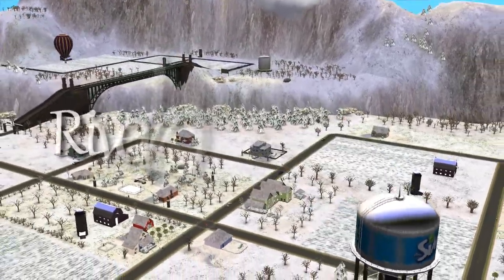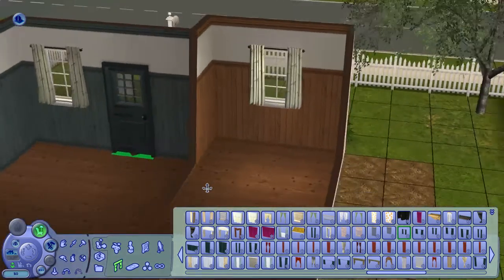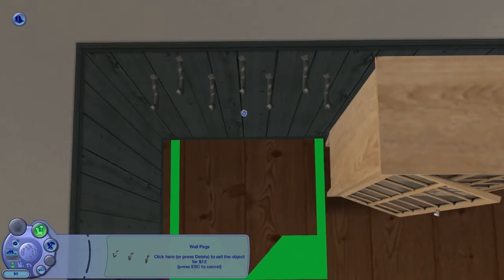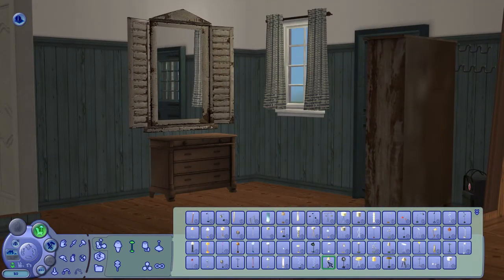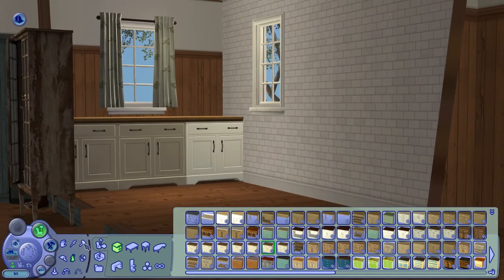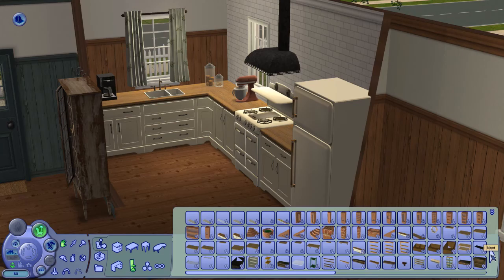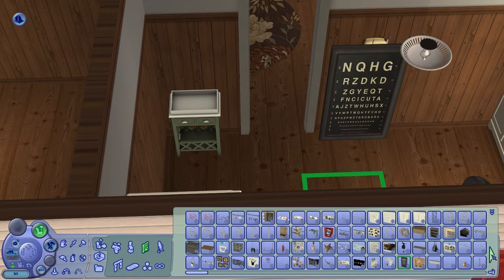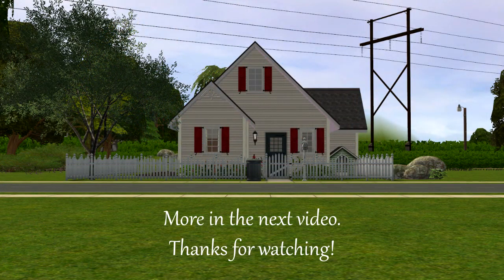The Sims 2 - Riverblossom Hills - 115 Riverbend Road - Part 2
It's me, the snotmonster.